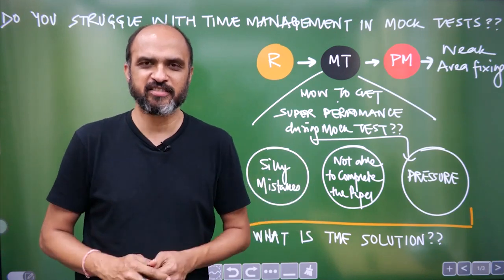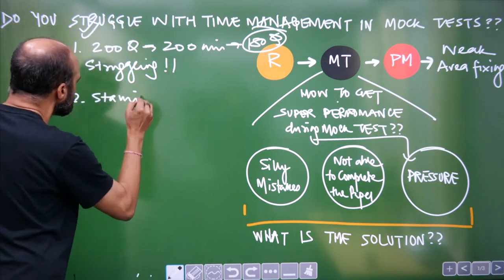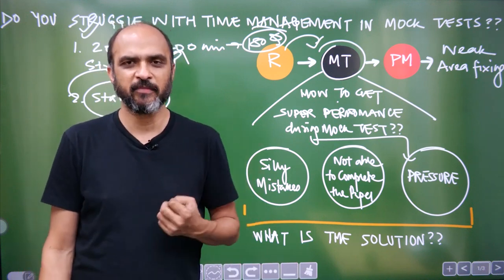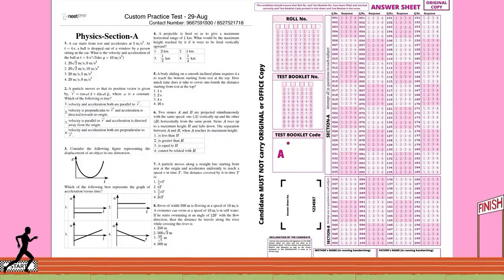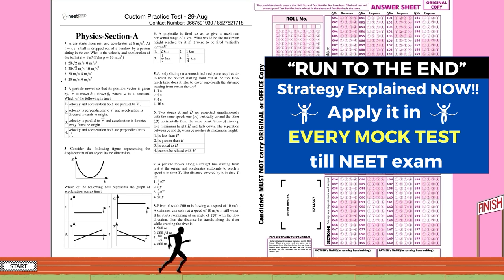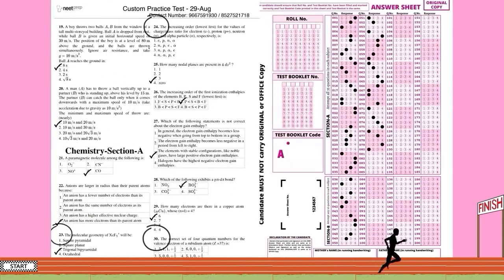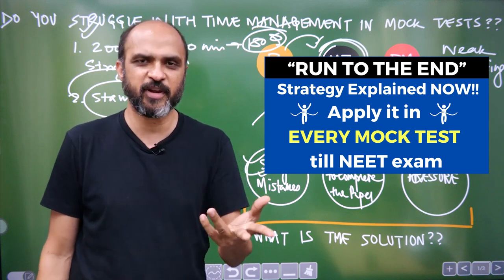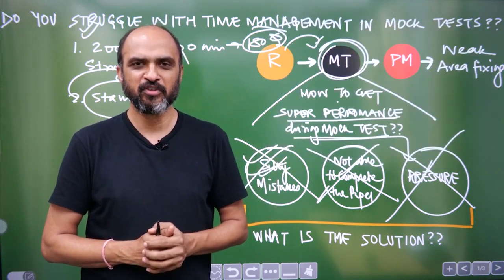SOLID Method to Improve Mock Test Performance - Super Video for NEET 2025 Aspirants!!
Details of Classroom Test Series (VITAL & ASCEND) in 200+ Centers across India

If you Want EXTRA extra Call Discount on our courses, please fill the Google Form from this

Following are 6 best courses for MCQ Practice & Testing on NEETprep.com
MCQ practice:
1. Link of Target Batch for NEET 2025
2. Link of Target Batch for NEET 2026
3.  Masterclass in Biology BOOK (to Target 360/360 in NERT Bio)
Testing:
1. Classroom Tests in 200 Centers
3. Bio Only Test Series